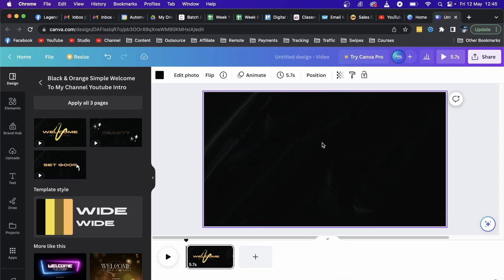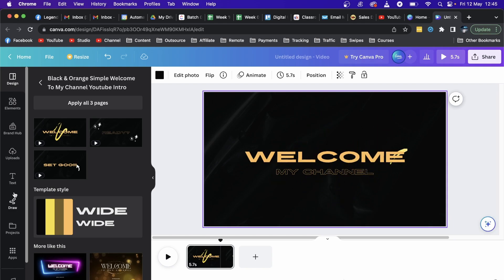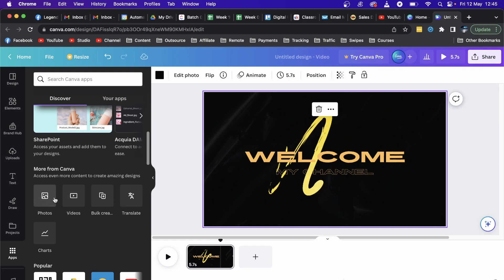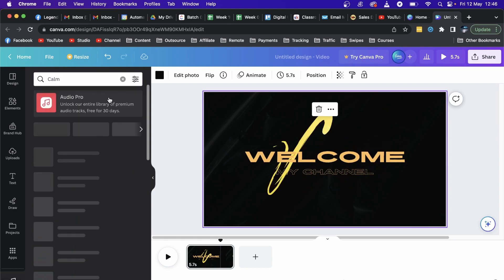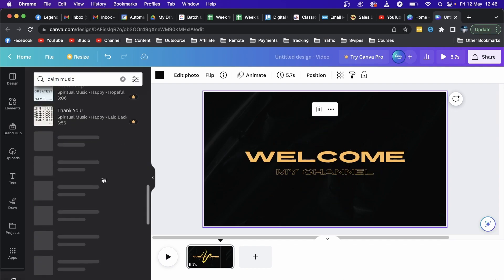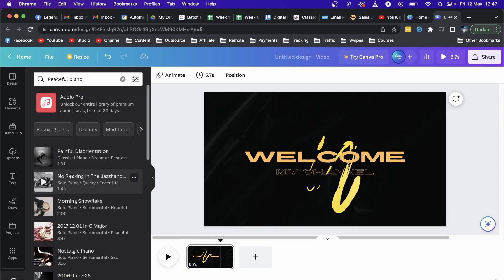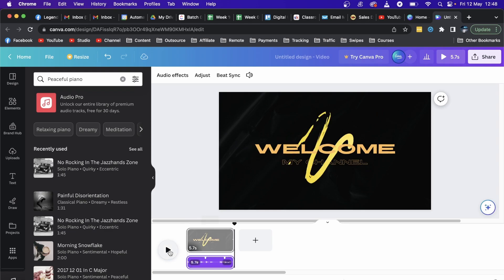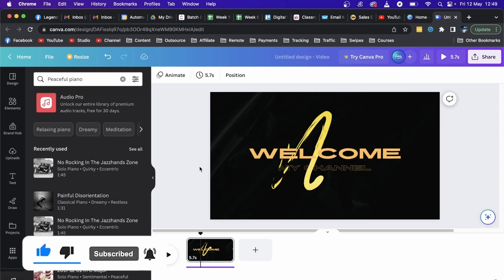How To Add Music On Canva Video (2023)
Learn How To Add Music On Canva Video